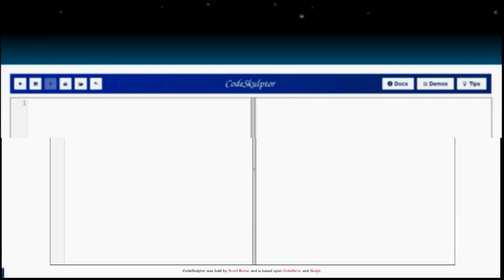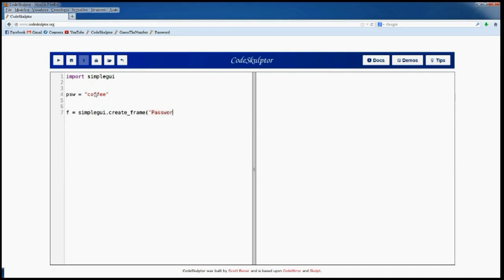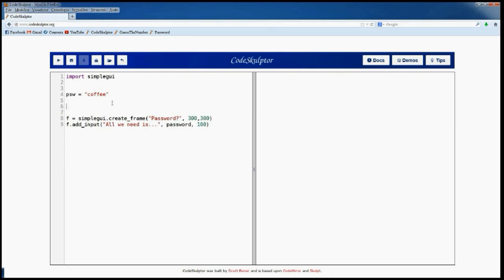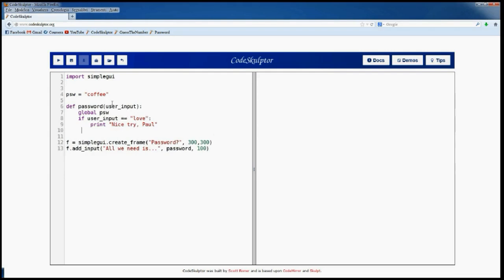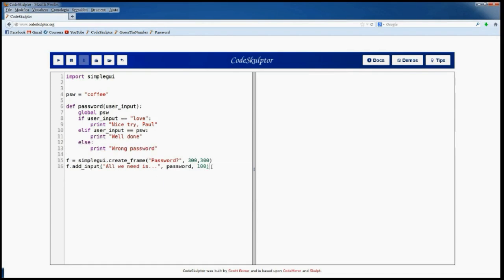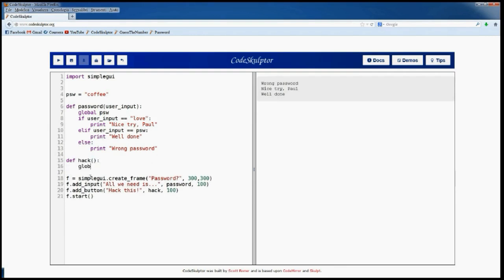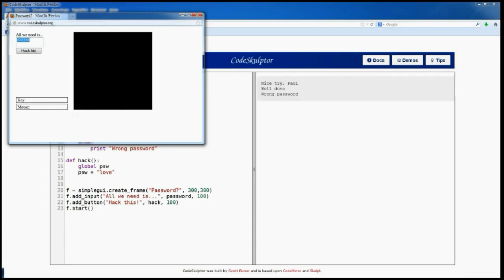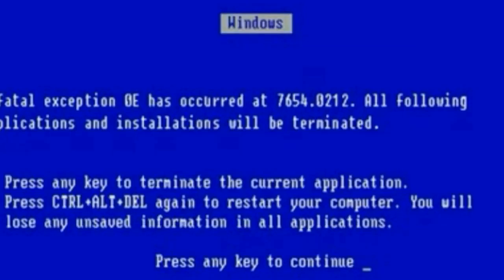Python Videotutorial - 3 - A very weak password system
Please switch quality to HD :)